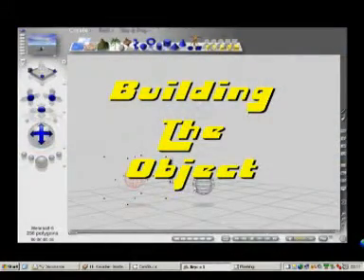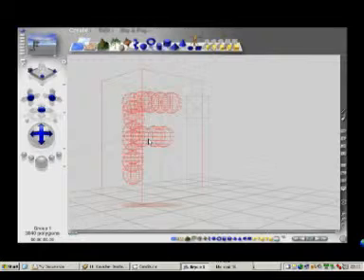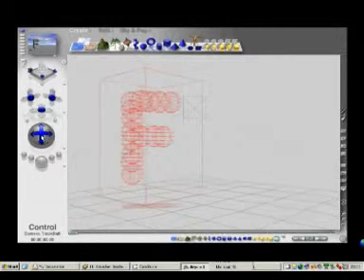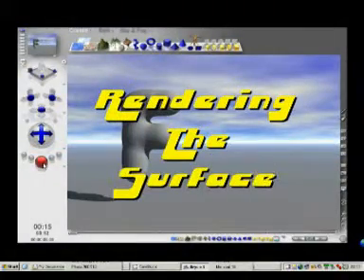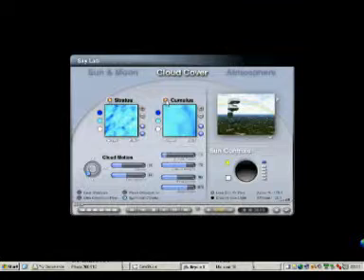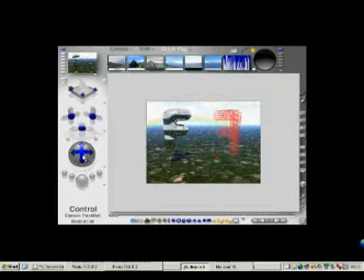The PrestOOpniks - Making A 3D Music Video Tutorial (Part 1 of 2)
A look into making a 3D computer generated music video. I made the video for a freind's band. The song is quite flowing so I wanted to capture a kind of liquid, free moving feeling to the video, smoke, mercury, coffee spilling in slow motion etc.